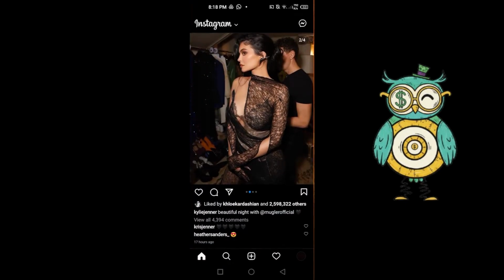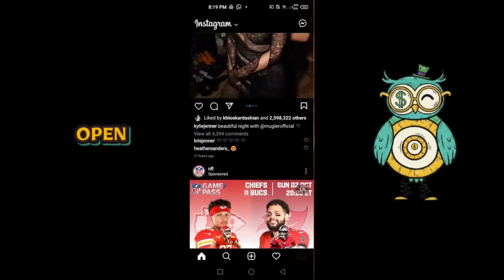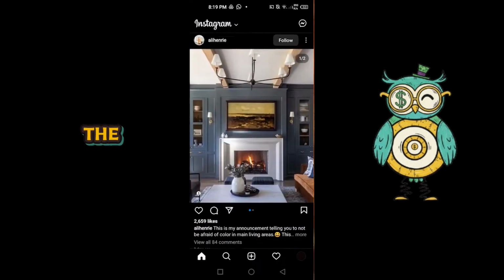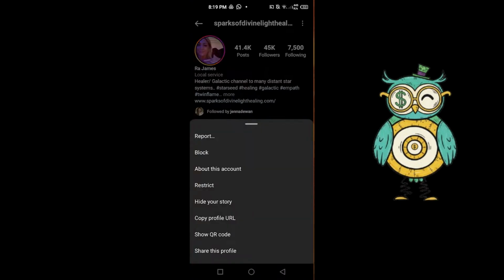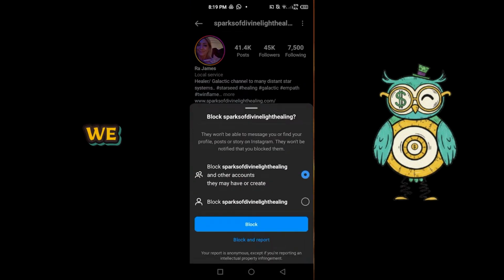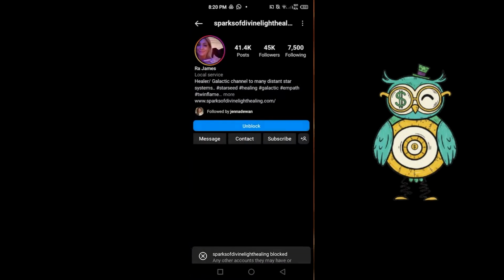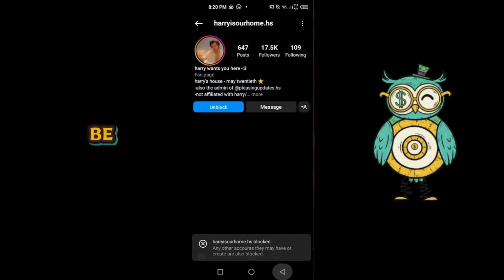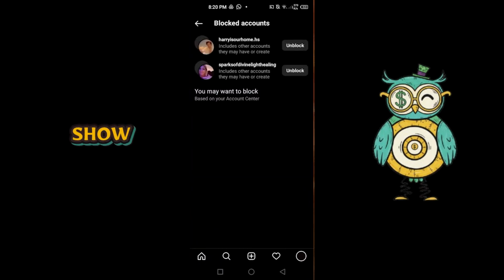How to Block Someone on Instagram 2026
How to block someone on Instagram? In this complete **2026** tutorial, you'll learn exactly how to block an Instagram account step by step. Whether you want to stop unwanted messages, prevent someone from viewing your profile, or improve your privacy, this guide covers everything you need to know.

In this tutorial, you'll learn:

* Block an Instagram account from your profile
* Stop messages and interactions
* Manage Instagram privacy settings
* Unblock someone on Instagram
* Restrict vs. Block on Instagram
* Protect your Instagram account
* Instagram safety and privacy tips

Blocking someone on Instagram prevents them from finding your profile, viewing your posts and Stories, messaging you, or interacting with your account using that profile. This step-by-step guide will show you how to block and unblock users, understand the difference between **Block** and **Restrict**, and manage your account's privacy settings for a safer social media experience.